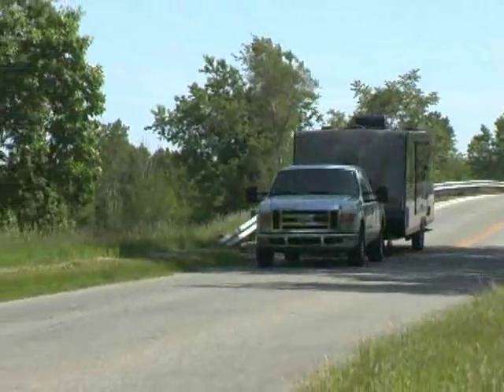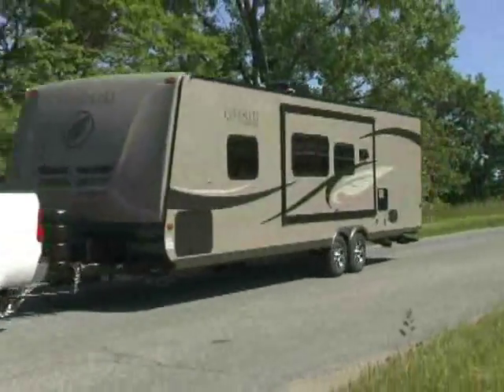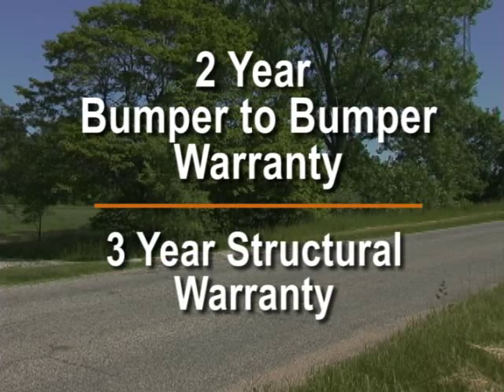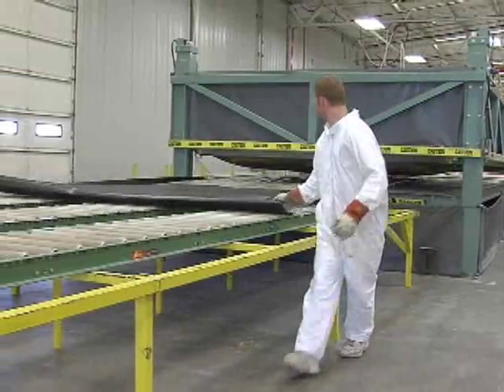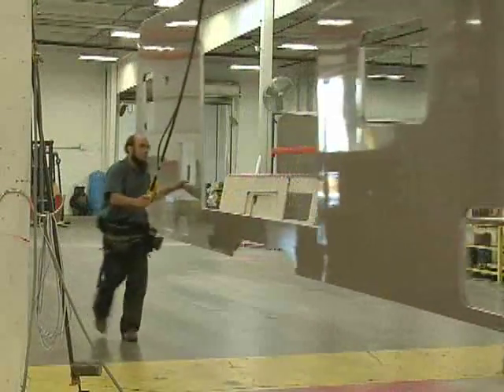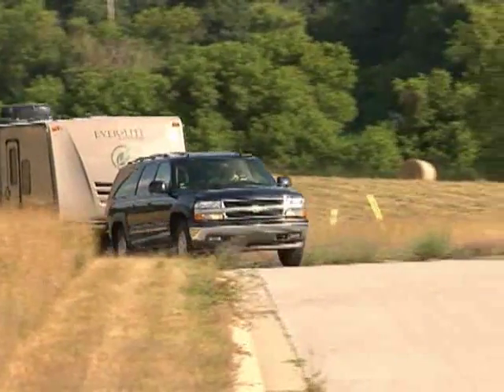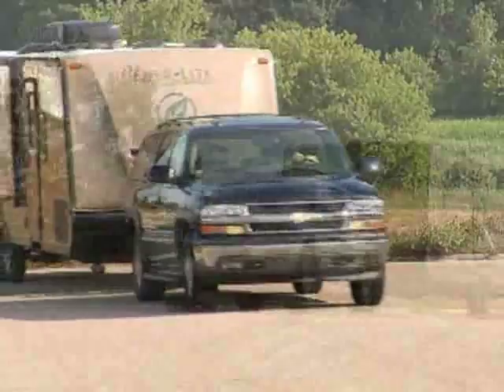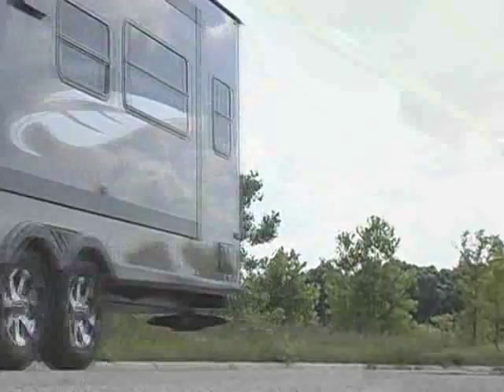EverGreen RV ComposiTek Construction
EverGreen RV is revolutionizing the recreational vehicle industry with a new generation ofinnovative, sustainable, eco- friendly, travel trailers that are as healthy for your family as theyare for our environment. EverGreen RVs new ComposiTek Construction process producesa trailer thats built with the latest in lightweight, composite materials taking the place ofwood and wood substrates used in conventional RV construction.